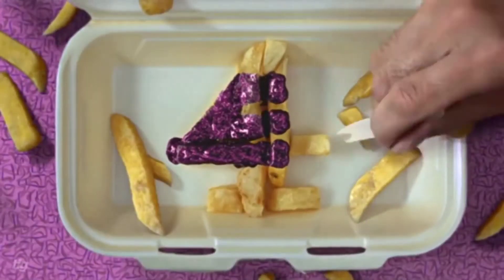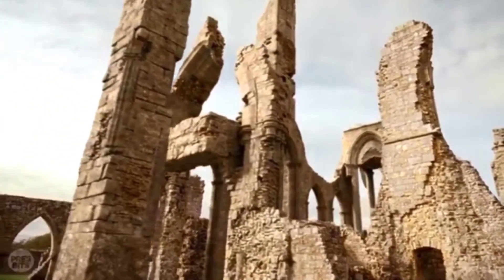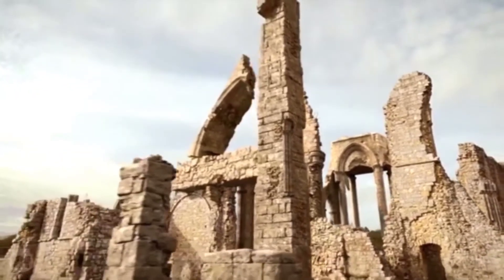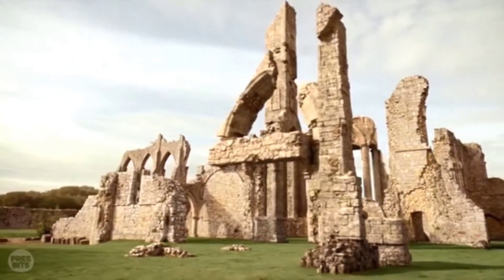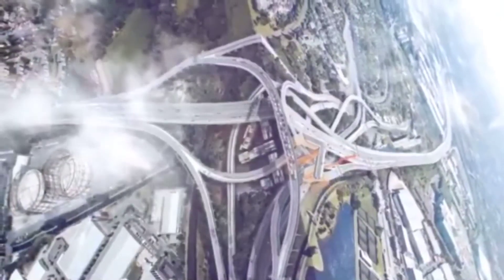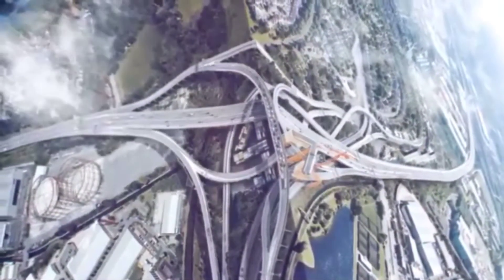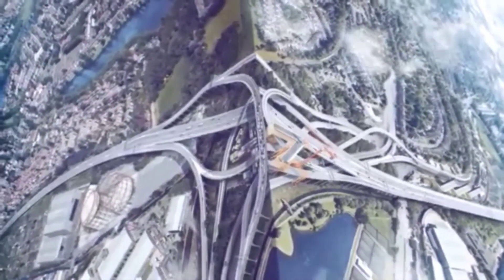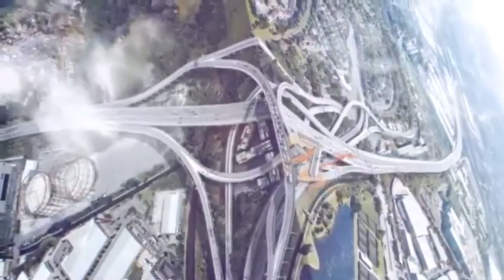Ident review #70 4seven motorway Ident